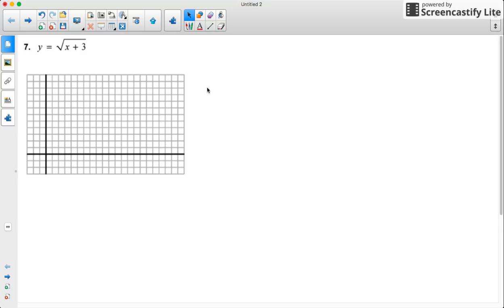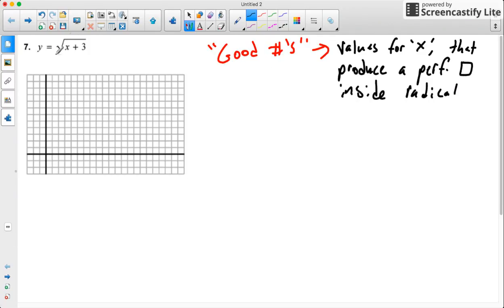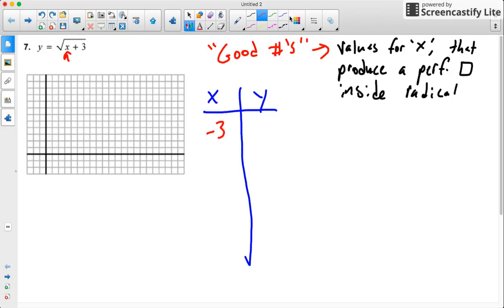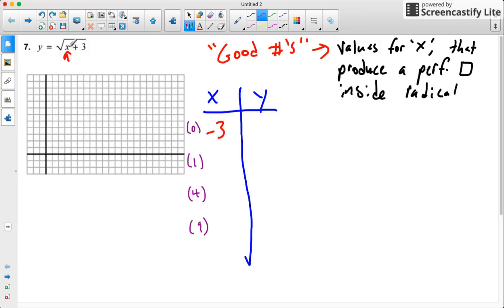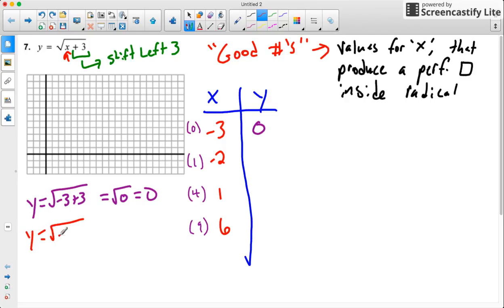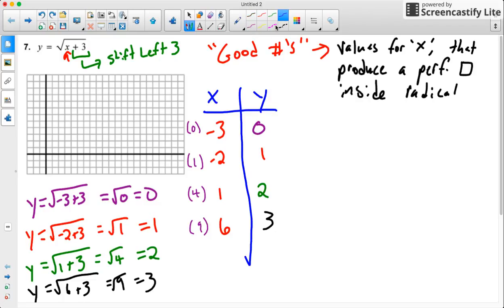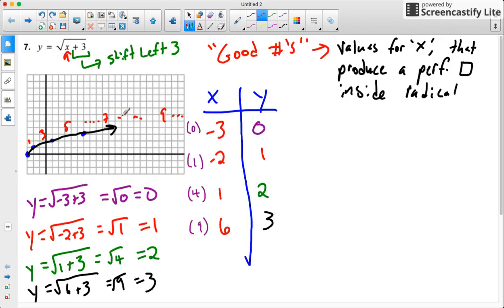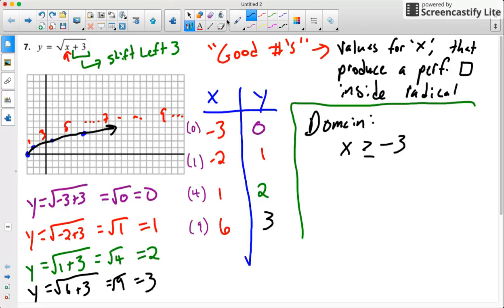Graphing a Square Root Function with a Horizontal Shift